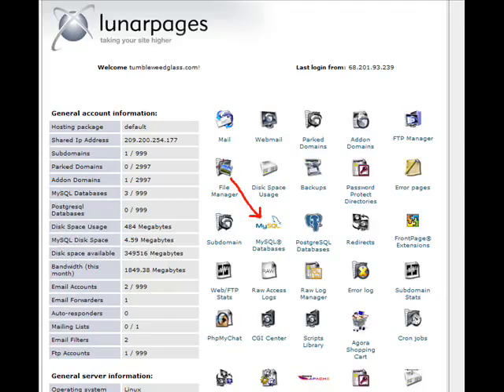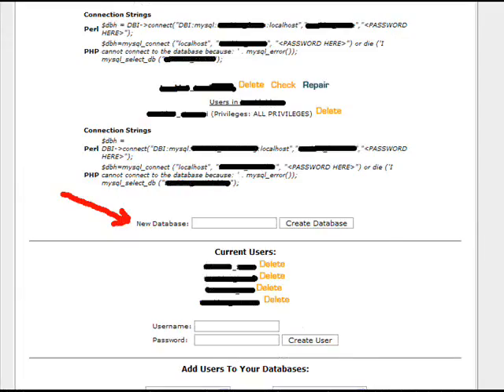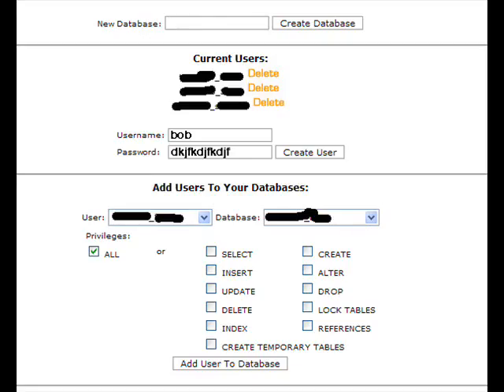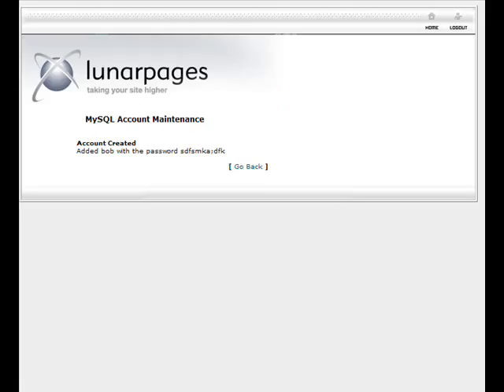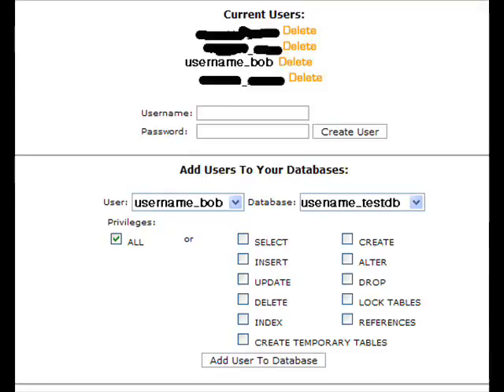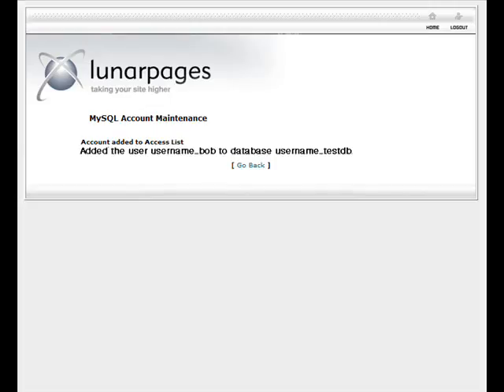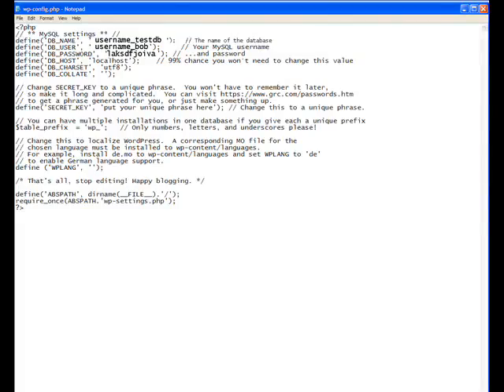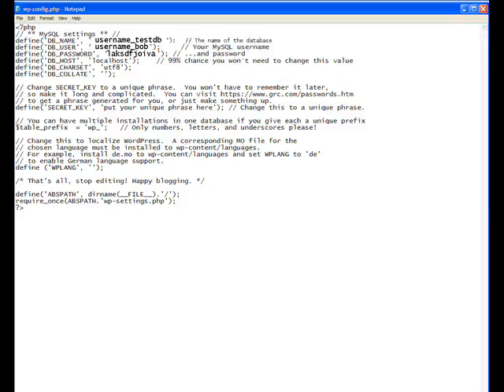How to create a MySql database